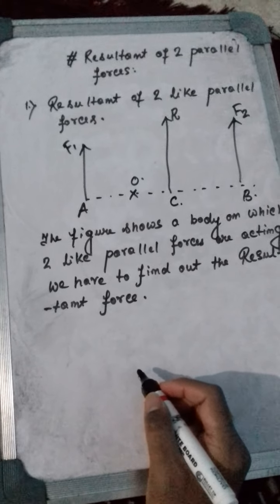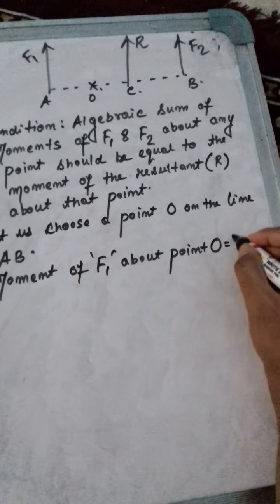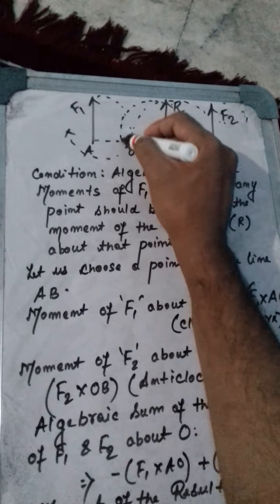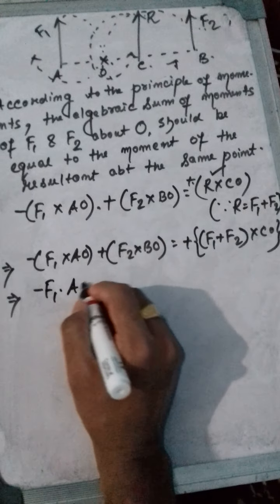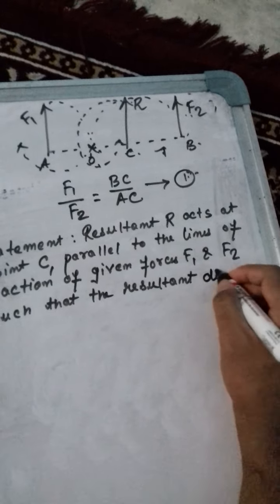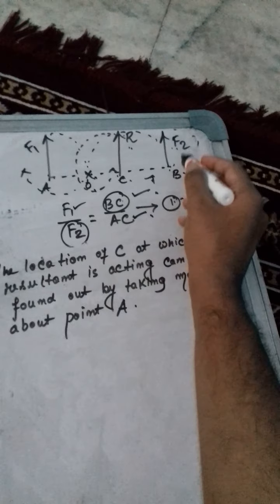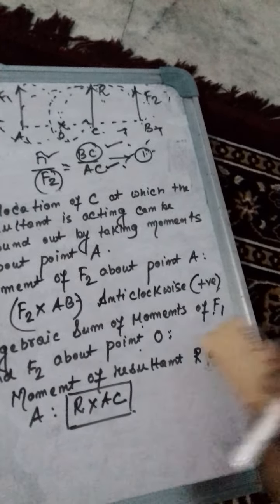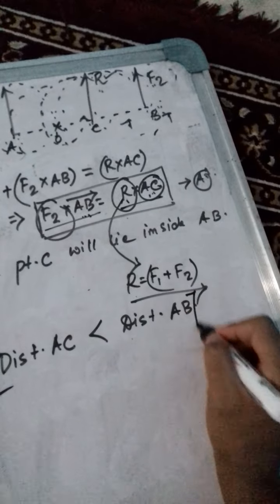Engineering Mechanics 04